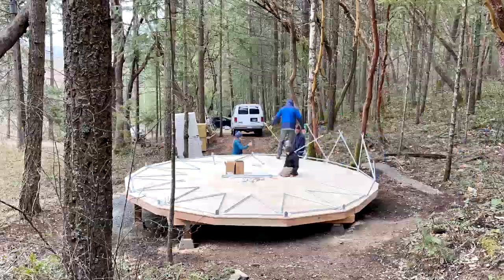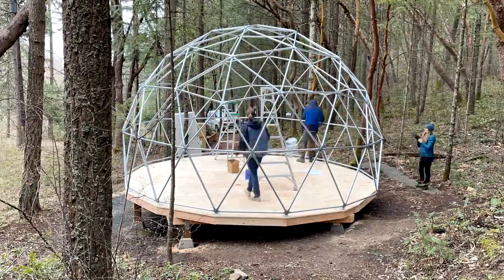How to Build a Dome - Introduction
This video series will tell you how to build a geodesic dome. This is the introduction of a 3 part series by Pacific Domes. We construct a 20', 6 meter dome in the video but it can be applied to all of our dome sizes. Elias, with 20 years of dome building experience, shares with us some useful tips and tricks.